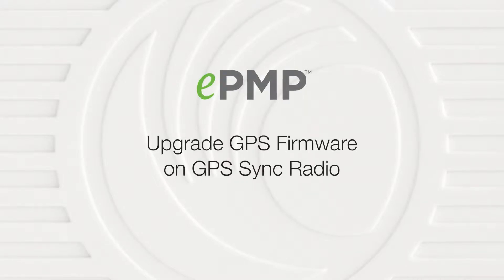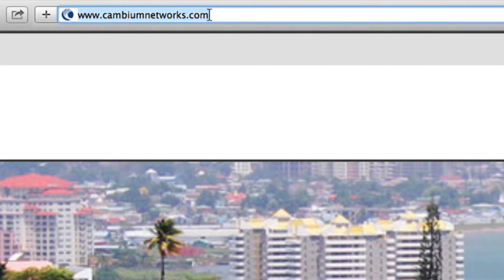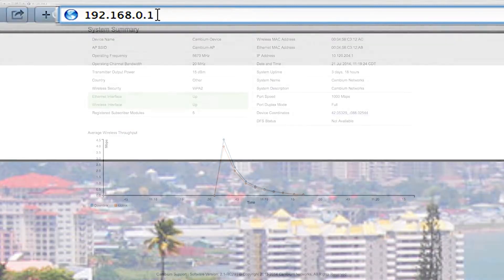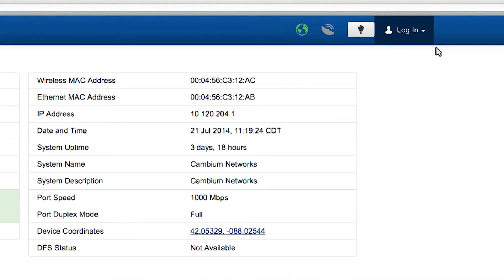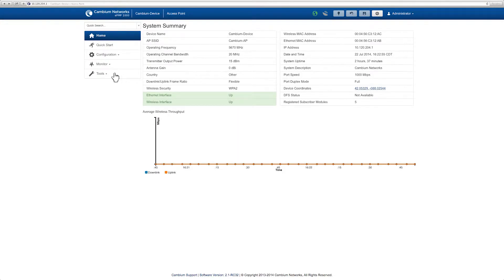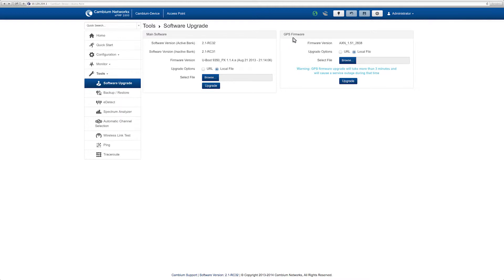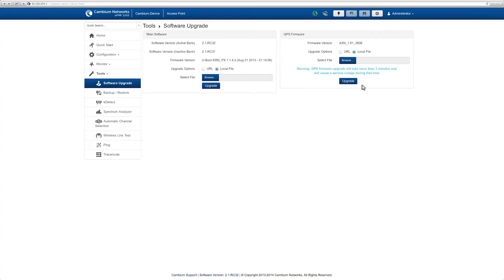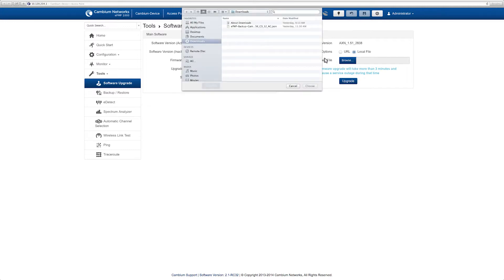How To Upgrade GPS Sync Access Point Firmware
Learn how to upgrade the firmware on an ePMP GPS Sync access point and get up and running in no time.

ePMP is designed for providing wireless broadband in high interference outdoor environments, providing up to 200Mbps of bandwidth.